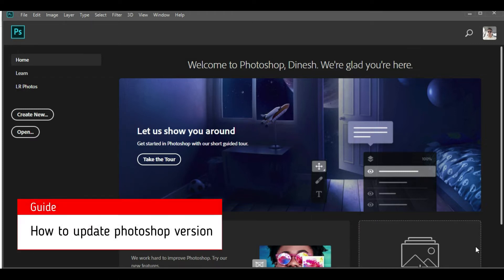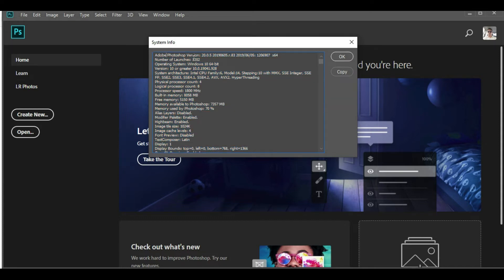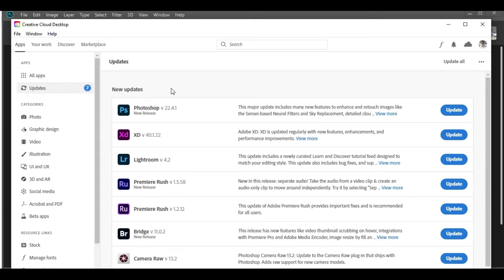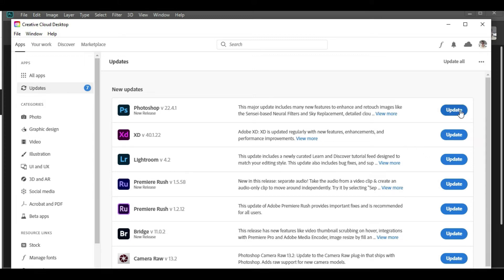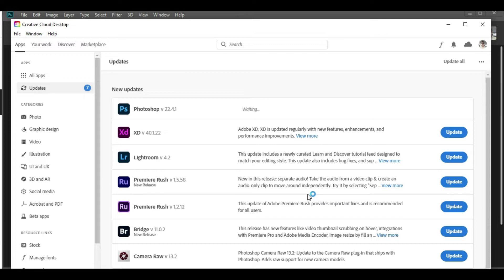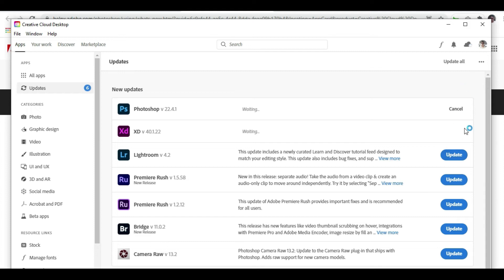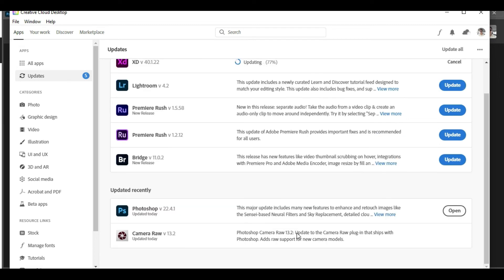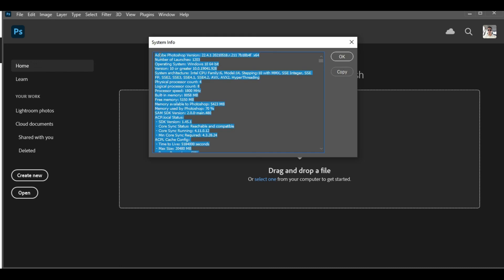How to update photoshop to its latest version 2021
Watch video to know how to update photoshop to its latest version 2021 and How to check photoshop version.

0:00 - Intro
0:18 - How to update photoshop version.
0:36 - How to check photoshop version.
1:16 - Go to creative cloud desktop
3:20 - Update other adobe applications from creative cloud desktop
4:10 - Confirming the updates